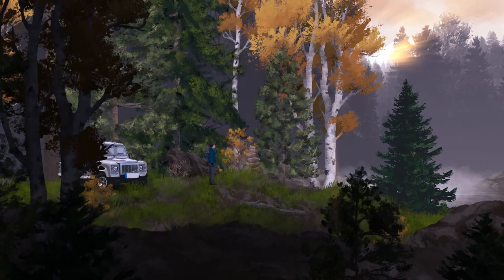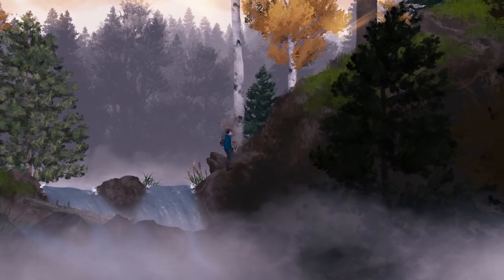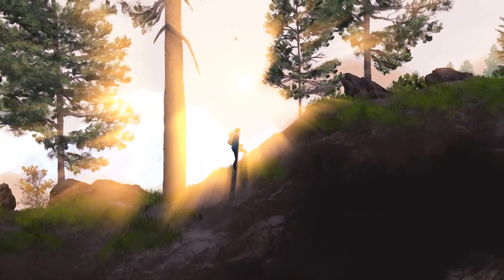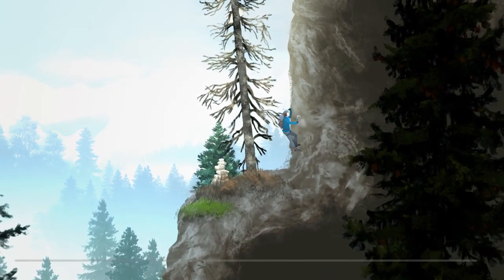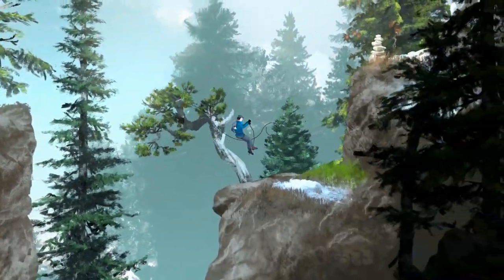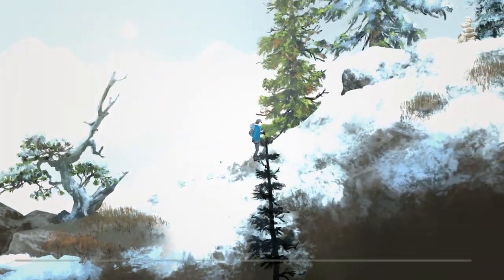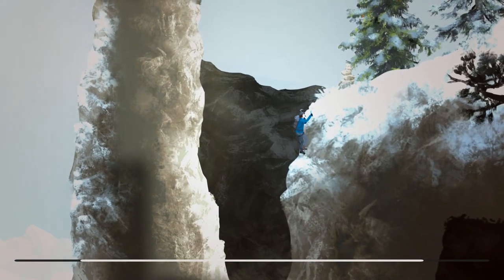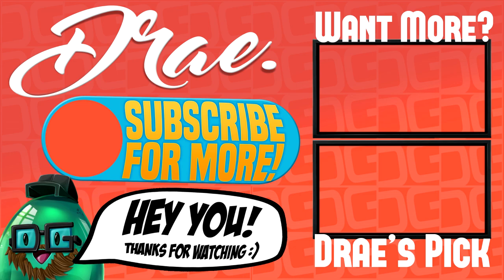The Alpinist - A Rock Climbing Adventure - When Eagles Attack! - The Alpinist Pre-Alpha Gameplay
Welcome to The Alpinist! The Alpinist is a 2D narrative contemplative platformer developped by Bobcat Studio, a team composed of six students in graphic design and video games.
You play as Z., a woman climbing a mountain following a tragic event. You will confront dangerous situations, calling for your character climbing competences and, sometimes, your survival instinct.
During this initiatory journey, discover her story and learn more about mountain climbing, nature and wildlife. In this video we check out the pre-alpha of The Alpinist and experience Z's journey.